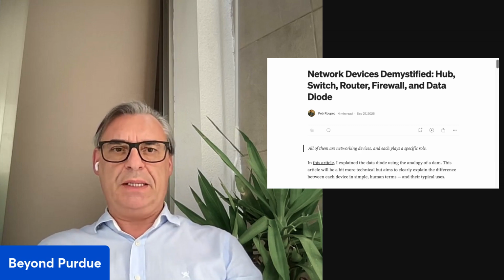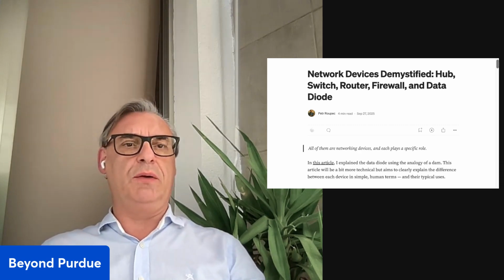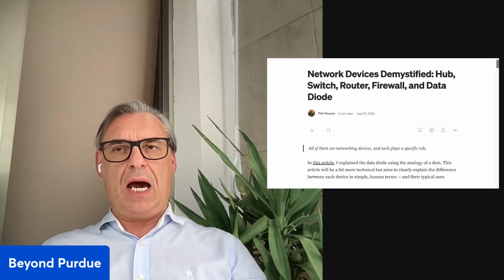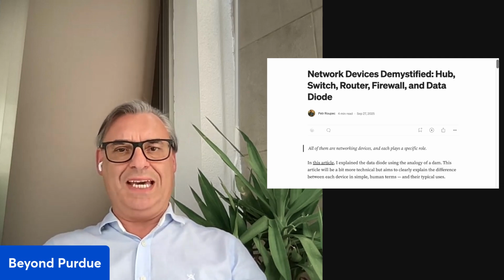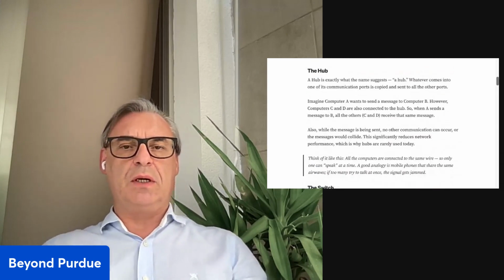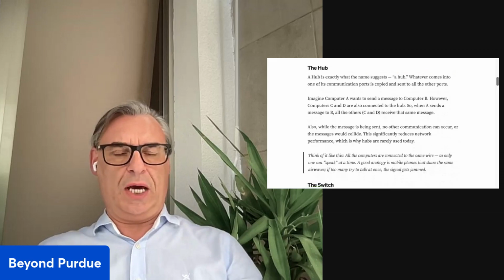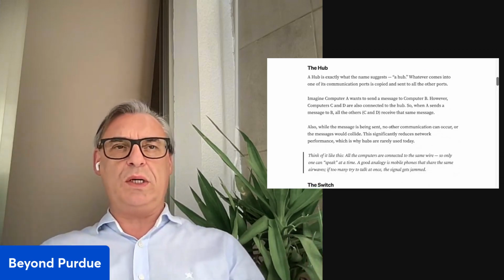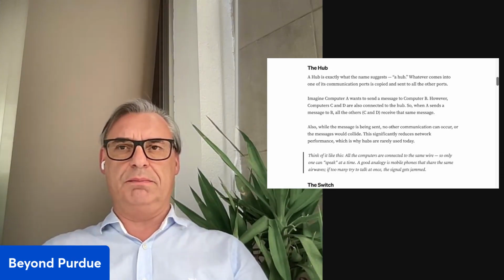Beyond Purdue Episode 11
Next in the Beyond Purdue series.

To understand the most misunderstood device in industrial networking—the Data Diode—we’ll first break down its simpler relatives: Hub, Switch, Router, and Firewall.

Each plays a role. Only one guarantees one-way communication.

Let’s make it clear.